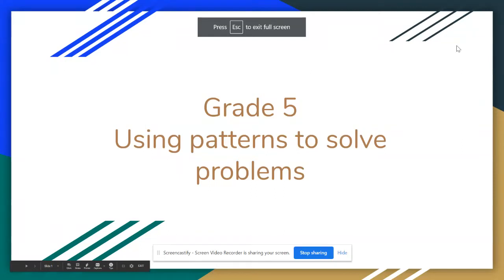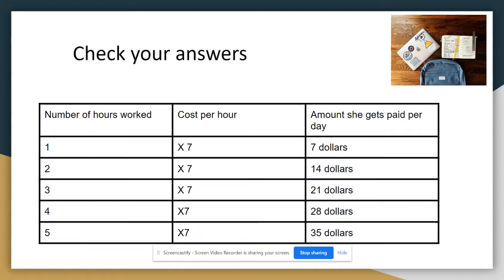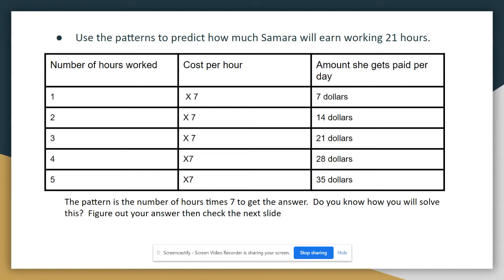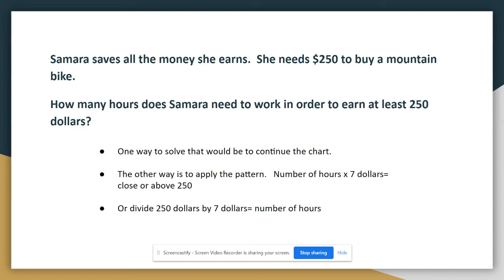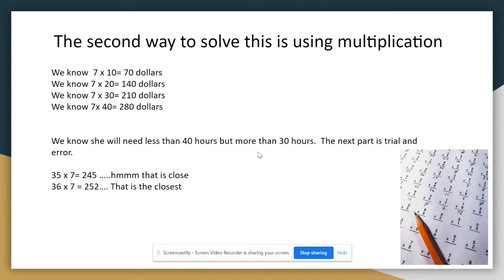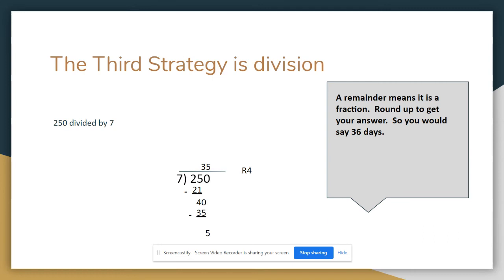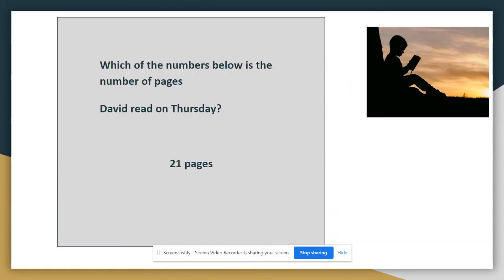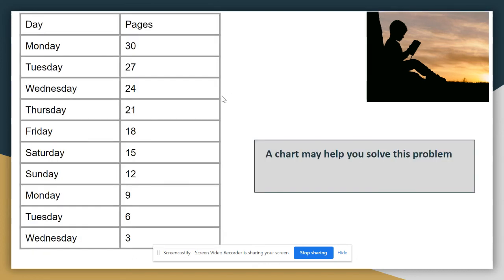Using Patterns to Solve Problems - Grade 5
This video encourages using charts to solve number patterns- it is a great step before introducing variables.